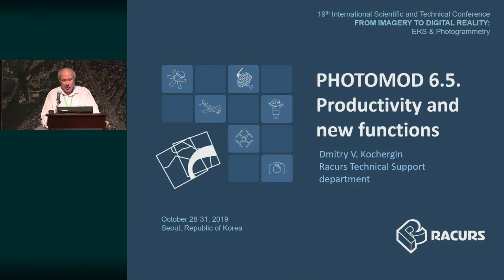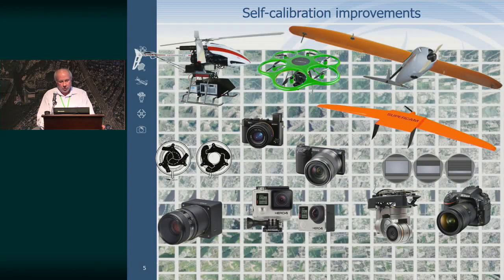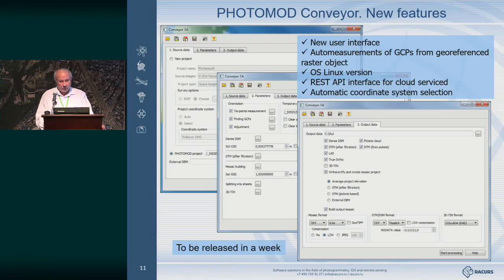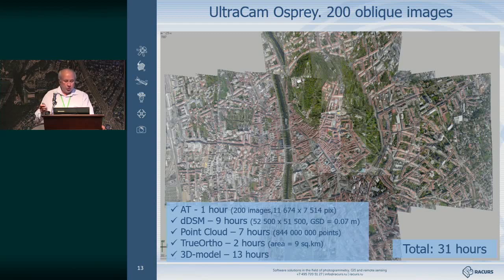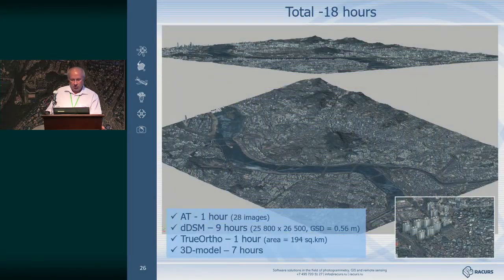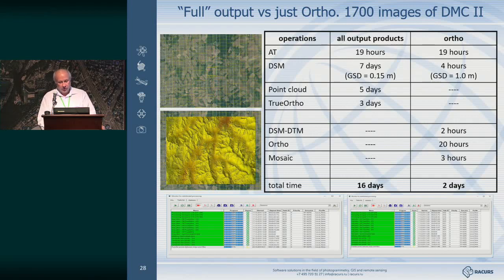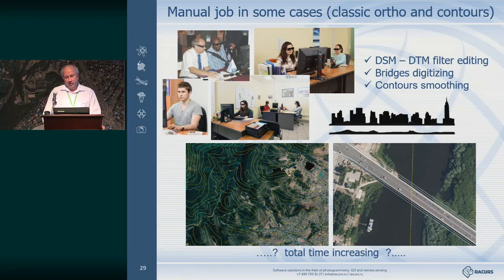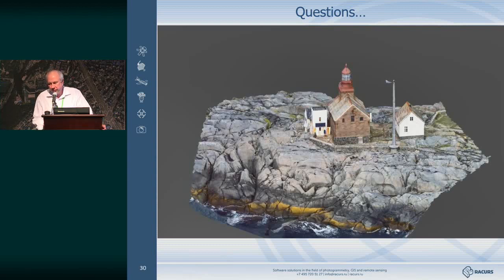PHOTOMOD 6.5. Productivity and new functions.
Dmitry Kochergin, Head of Technical Support Department, Racurs, Russia